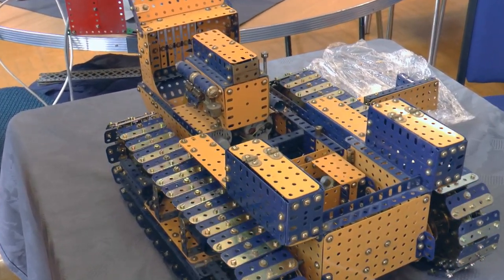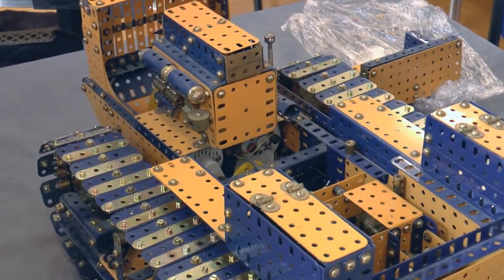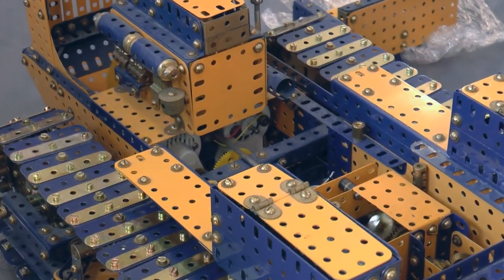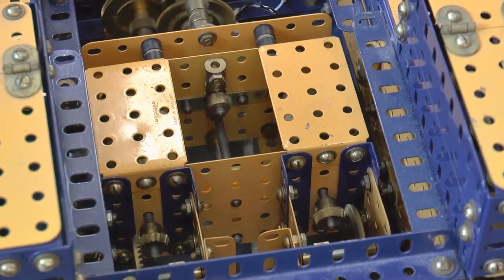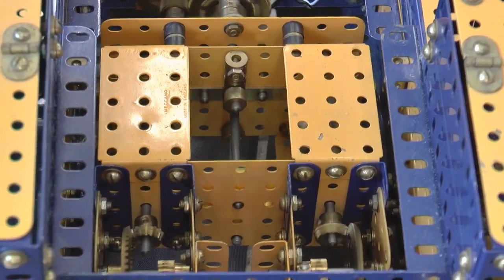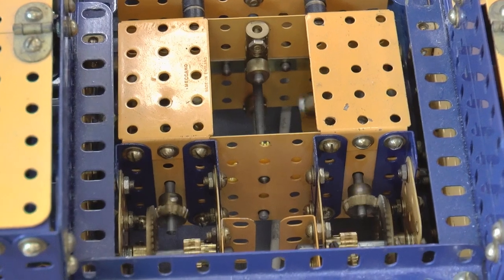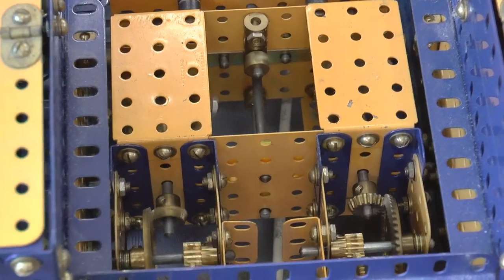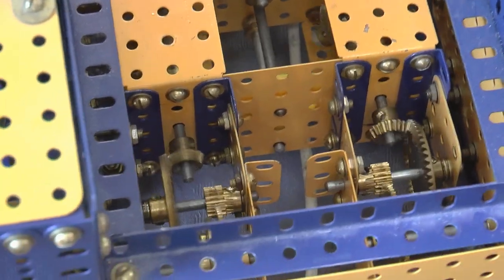Crawler Tractor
Model built by Richard Payn, based on a design by Eric Taylor.

Discover the world of Meccano, Frank Hornby's iconic construction system, with our guide to London's Meccano clubs and events.

SEND US YOUR NEWS AND EVENTS